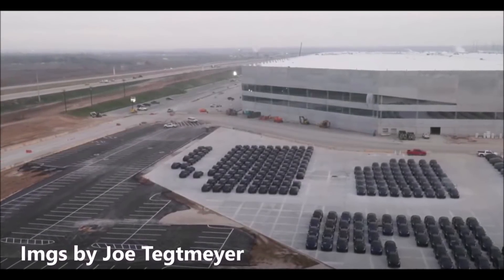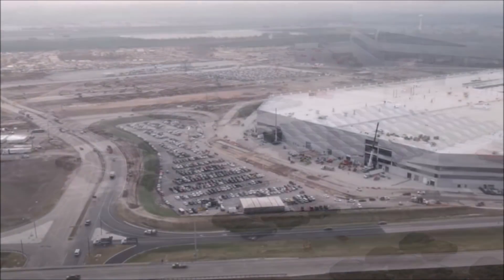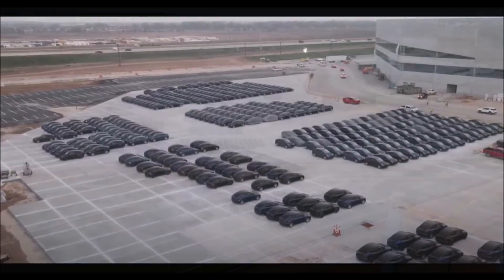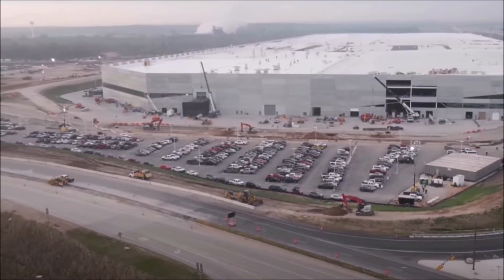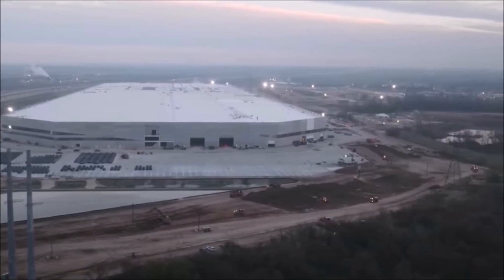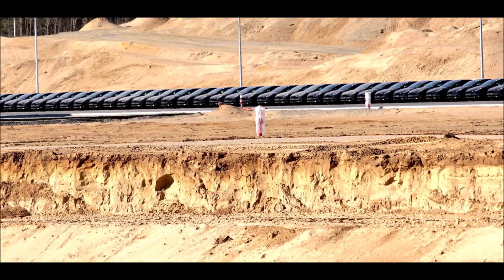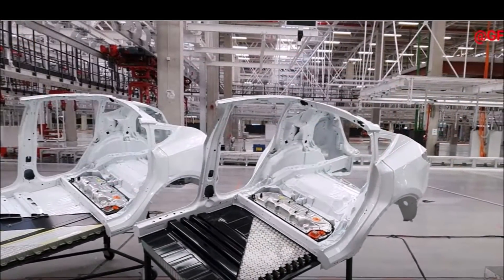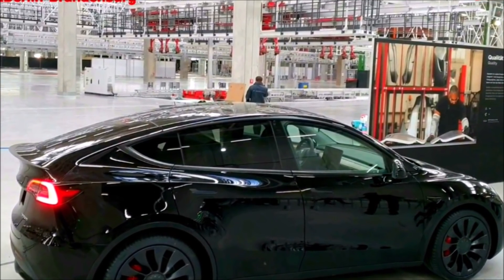BREAKING! Tesla Doubles Model Y Stock at Giga Texas, Images Show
Tesla has doubled its Model Y stock at Giga Texas compared to February and installed more supercharging stalls.

The latest flyover video from Joe Tegtmeyer over the Tesla Giga Texas EV factory, shows more than 430 Made-in-Texas (MIT) Tesla Model Y.

"That's over 200 more than on February 27, when we counted about 230. It would suggest that the average increase in the number of cars in front of the plant is above 20 per day (over the past 10 days)," notes Mark Kane in article published at Inside EVs.

Kane also notes that "We don't know whether it's the total or net difference, because some of the cars might be taken out already, but regardless of that, it's clearly an early ramp-up phase."

There are several potential options of the Giga Texas Tesla Model Y:

Long Range AWD (standard specs, but with 4680 cells).
Performance (standard specs, but with 4680 cells).
Both versions (standard specs, but with 4680 cells).
A completely new type/types with significantly different specs.

Made in Texas Model Y. Tesla Giga Texas production update. Giga Texas Model Y with 4680 battery.